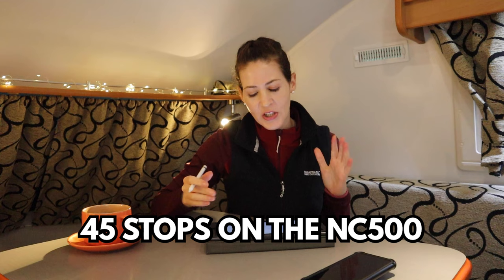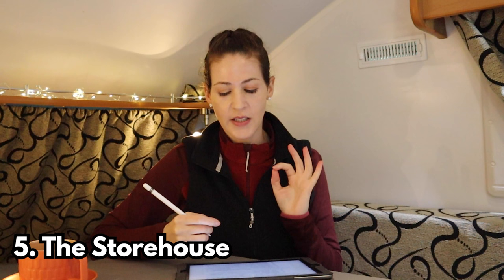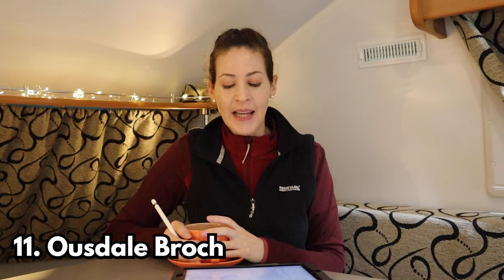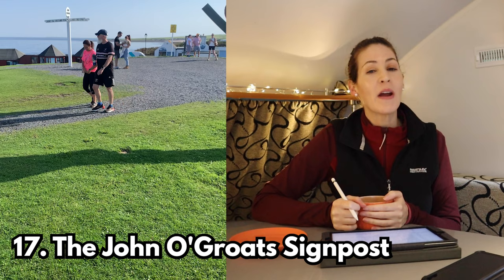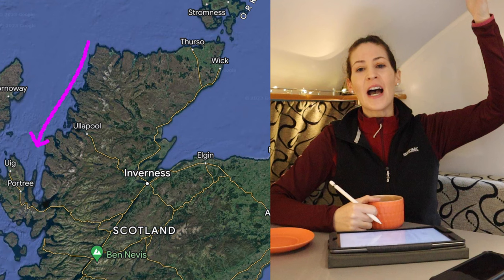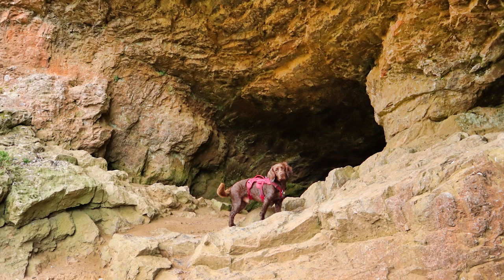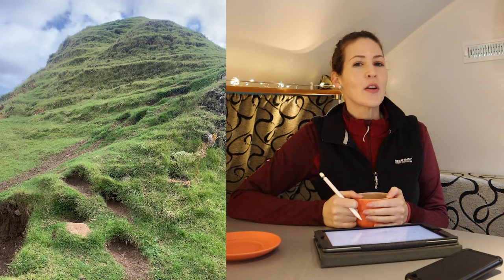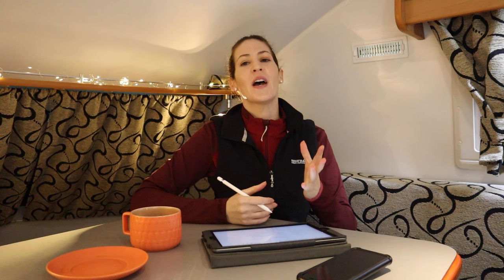45 MUST SEE Places When Doing the NC500 Scotland Road Trip | Best Stops on the North Coast 500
In September 2023, I spent 6 weeks touring Scotland and the North Coast 500. Although I didn't get to see everything I wanted, I did see a lot, and in this video, I share with you 45 of the best stops on this must-do road trip.

I hope it helps you plan your adventure!

Did you enjoy our video?

00:00 Introduction
01:15 Near Inverness
04:15 East Coast
10:42 North Coast
13:33 West Coast
19:15 Isle of Skye
20:49 Near Glencoe
23:27 Outro

LINKS

CARAVAN & TRAVEL ACCESSORIES
- Electric heater
- Fairy lights
- Mini kettle
- Dehumidifier boxes
- Elastic washing line
- Hook up cable (10m or 25m)
- Laundry bag
- Large mesh bag for shower stuff
- Wastewater carrier
- Jack stands
- Leveling block
- Grip mats
- Jockey wheel chock

VAN ACCESSORIES
- Collapsible crates
- Mesh storage nets

WINSTON (DOG) CLOTHING AND ACCESSORIES
- Red lift and assist harness
- Light up collar
- Reflective yellow coat
- Portable shower
- Buoyancy aid

WINSTON FOOD AND SUPPLEMENTS
- Acana Light and Fit
- Or sometimes, Orijen six fish
- Butcher’s lean and tasty
- Yumove joint care
- Protexin pro-fibre
- Duck necks
- Chicken Feet

FUN STUFF
- Dog bike trailer
- Wet suit